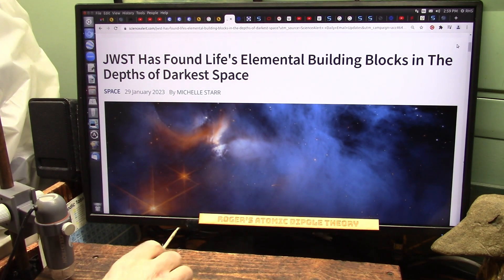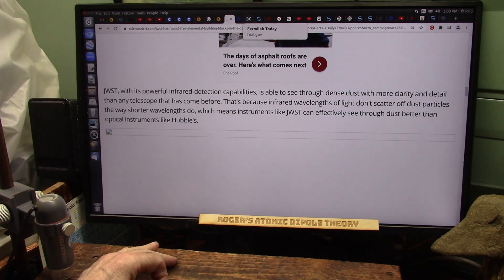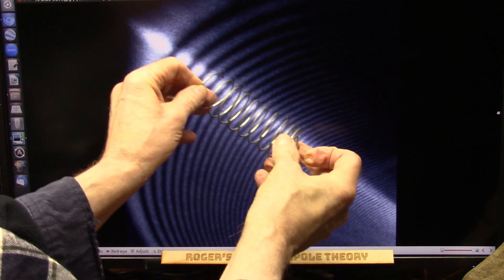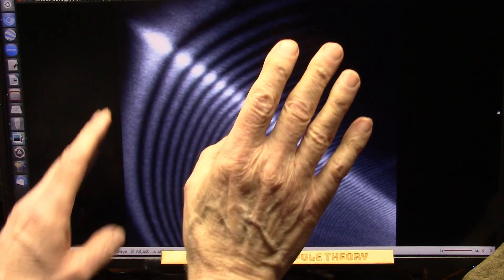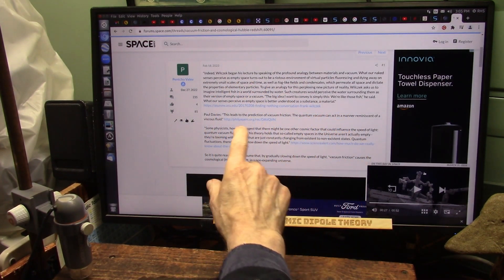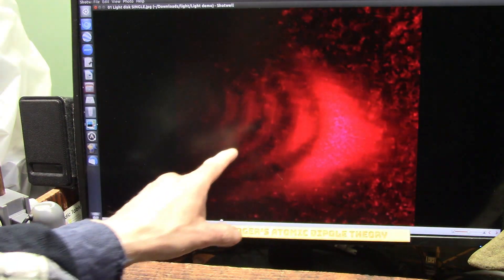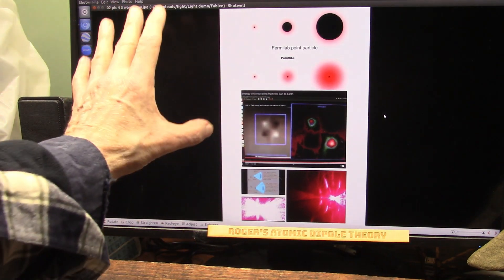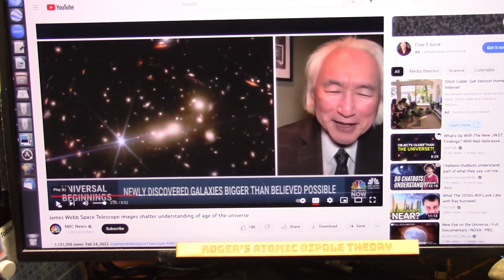Space is Saturated with dust and particles that Slow light down causing Red Shift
Nothing you were told about a vacuum in space is true. Light is NOT supposed to slow down in the "Vacuum" of space. but. Space is filled with particles and that slows light down. That means nothing about distances of galaxies etc is correct because the "Vacuum" is what Hubble is based on.
Particle Physics and the Standard model is completely incorrect and Top Physicists agree but PEER PRESSURE insures they keep quite about mistakes even a ridiculous mistake like the Vacuum... Science now is one EXPANDING cover up.